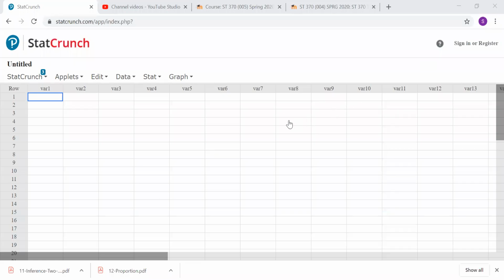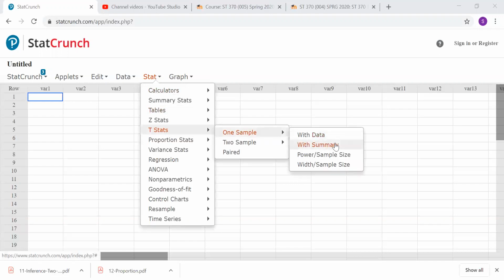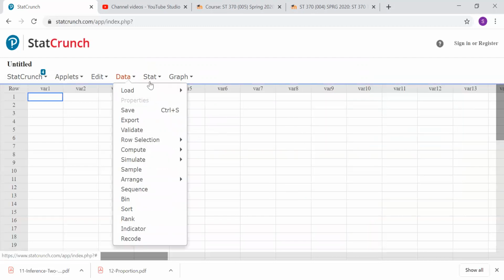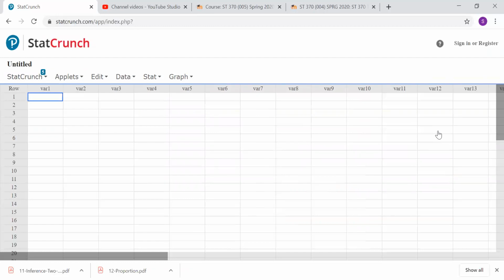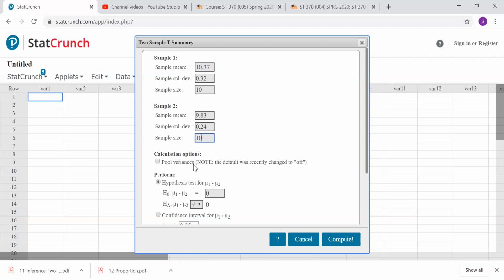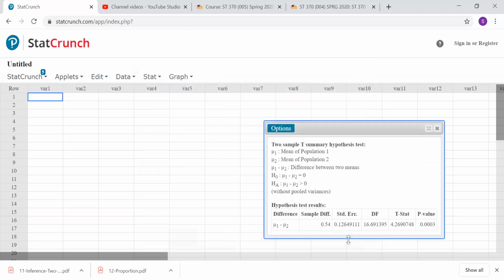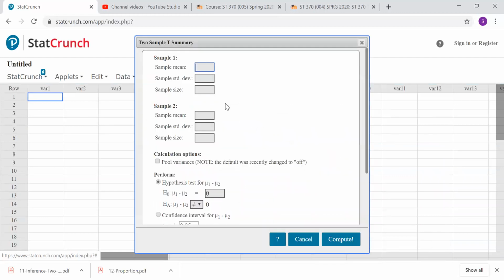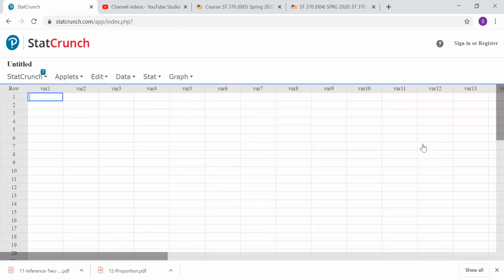Video Of Apr11 4